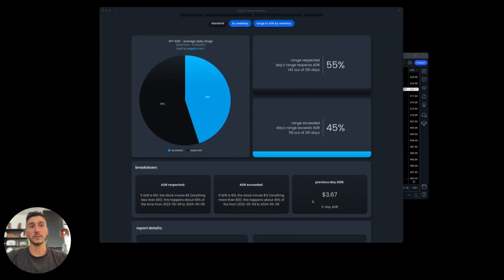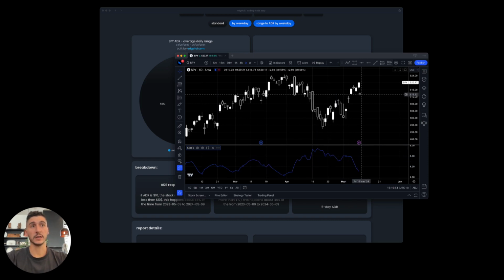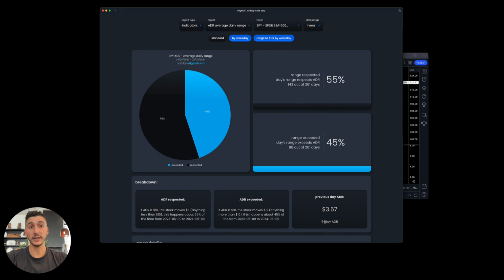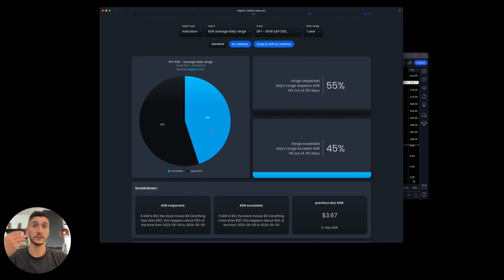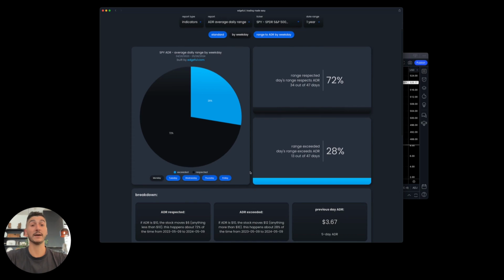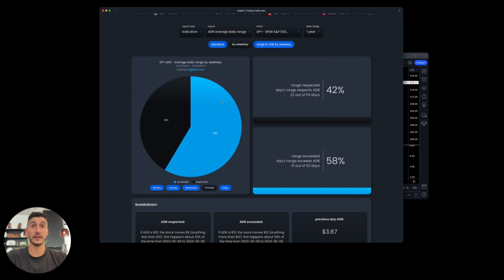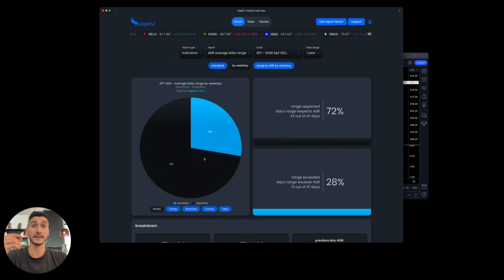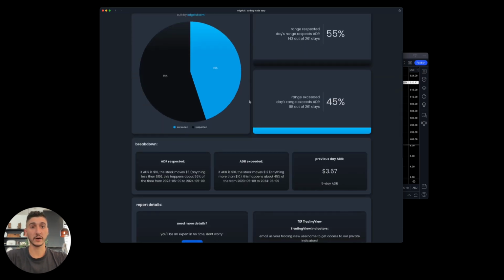Use This To PREDICT Daily Price Movements | edgeful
🚨 understanding ADR: the average amount a stock will move in one day.

if $SPY has an ADR of $10, it will move around $10 from the high to the low of the day.

use this report to see how much you should expect price to move on a given day.